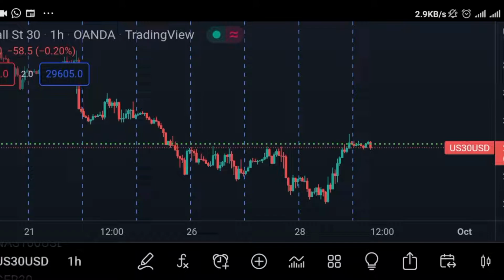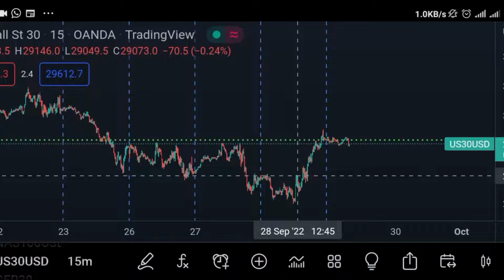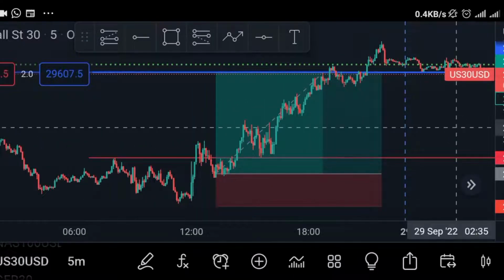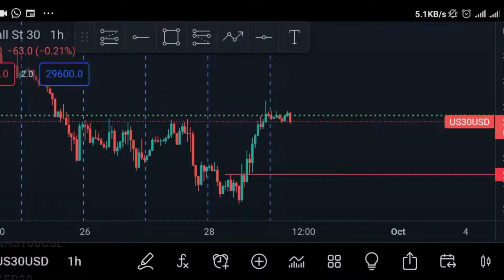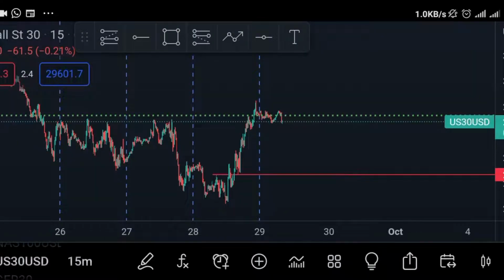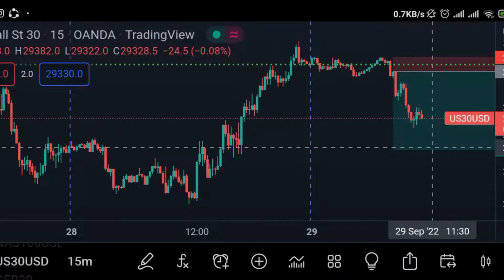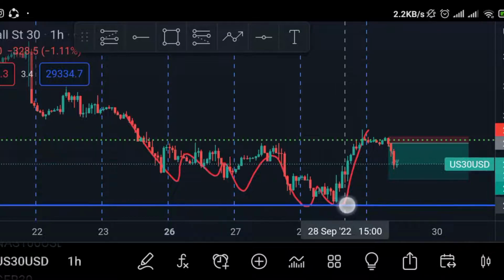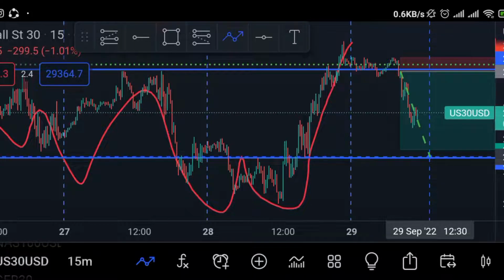Trade Us30 on your Smartphone 📈📉💱. Forex 📉